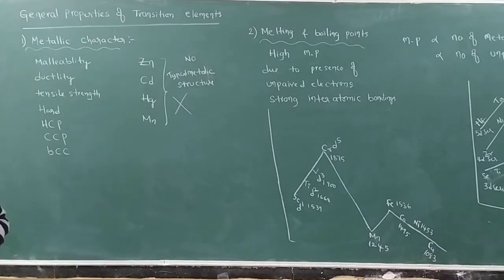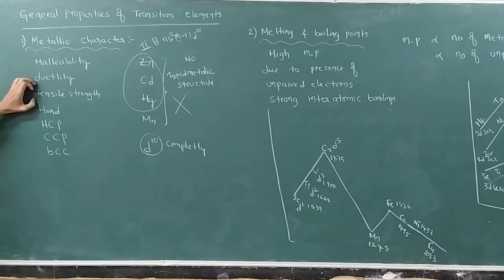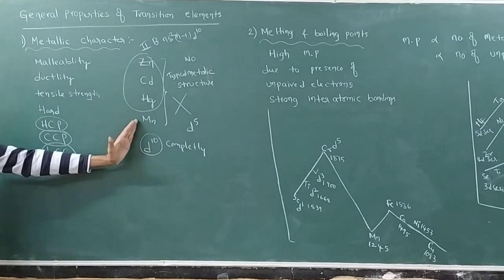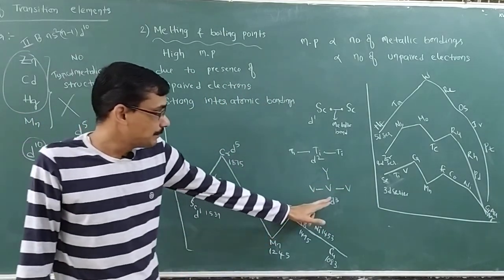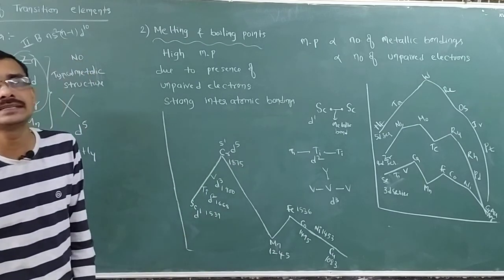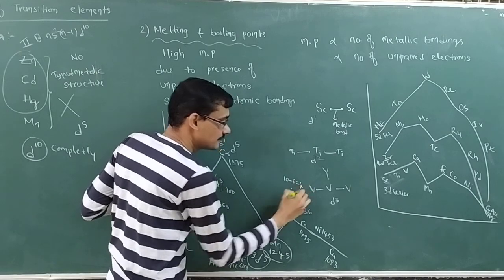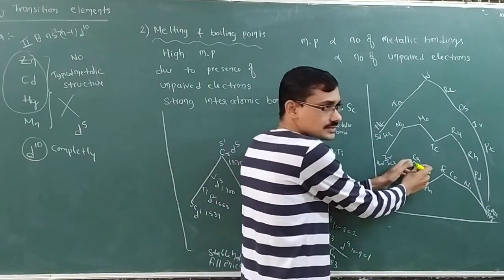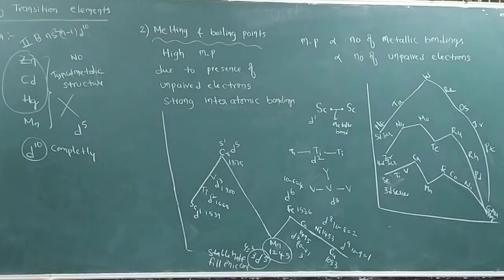d block Part 2 General Properties of Transition elements Melting Points